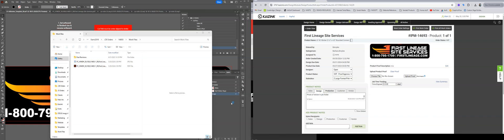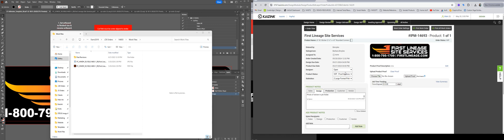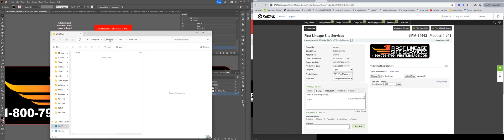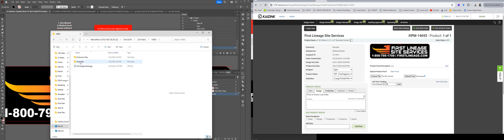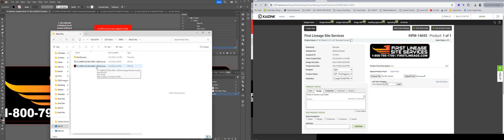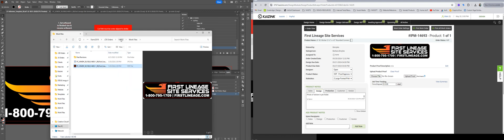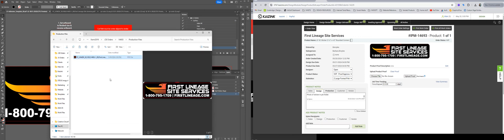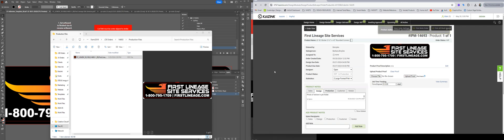Design | Illustrator | Stickers (part 5 of 5) - Moving job into production